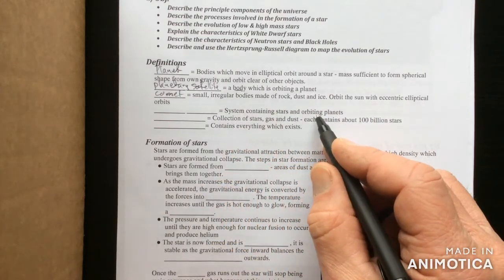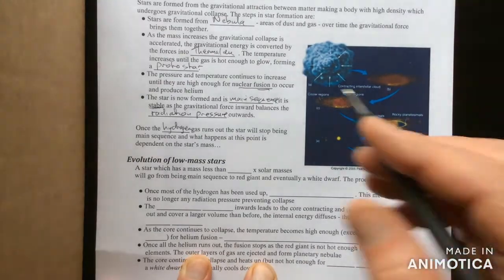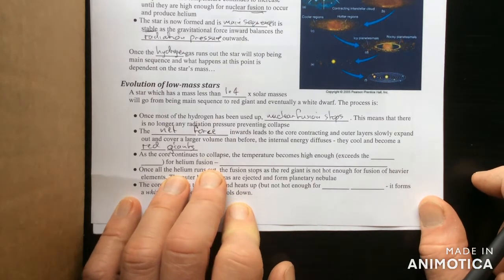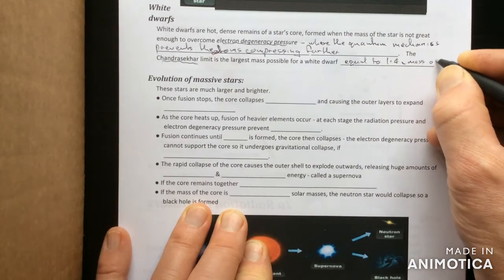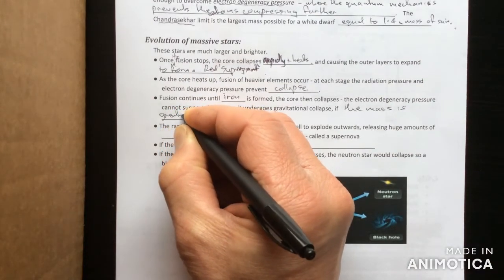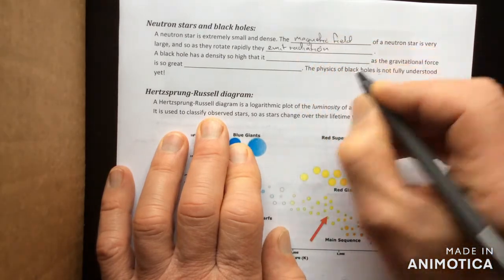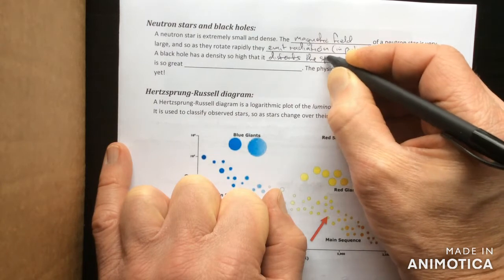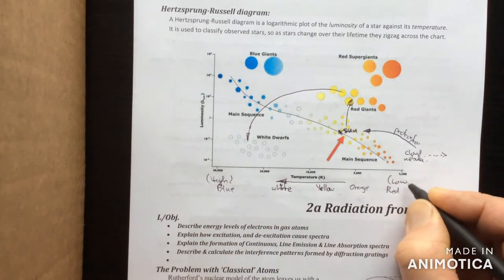Chapter16 Section1 - Astrophysics & Life of stars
A review of things that you may have some knowledge from gcse, about hte various bodies & changes in stars etc. However something that can score you lots of points when you have the sequencing and the use of key terms correct. Esp use of the Chandranskhar limit & 'electron degeneracy pressure' are important to differentiate between the likely death of stars (before rebirth).

p.s. Sorry it is a bit waffling in places - I had so many interuptions while trying to shot this :-o